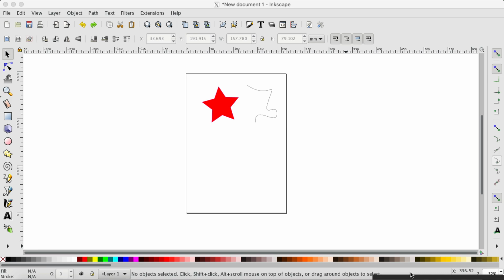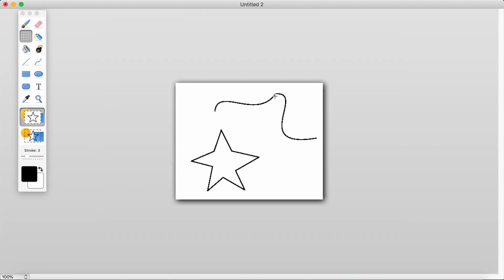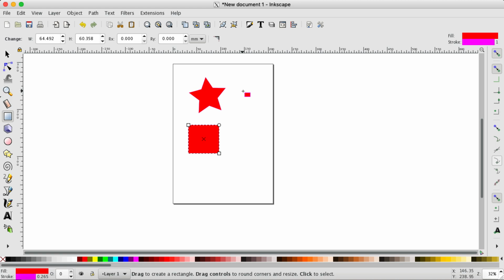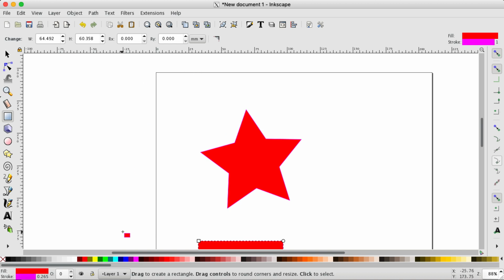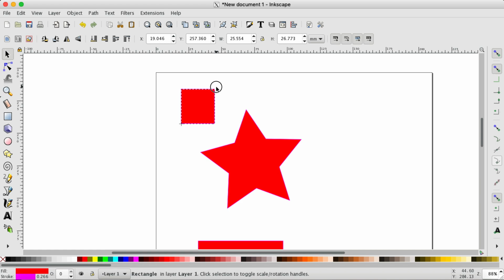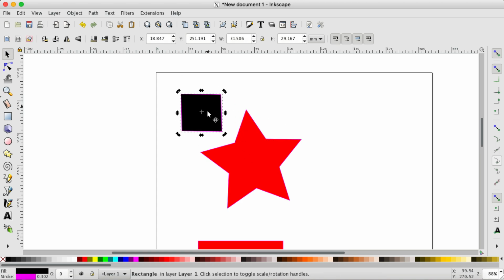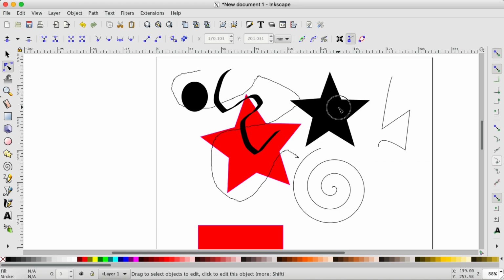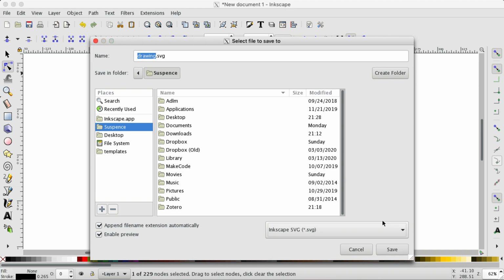Inkscape Tutorial 2020 Josef